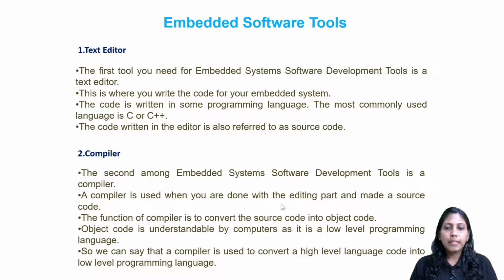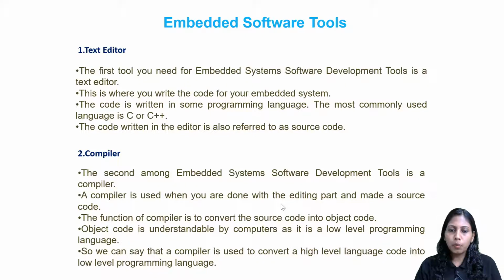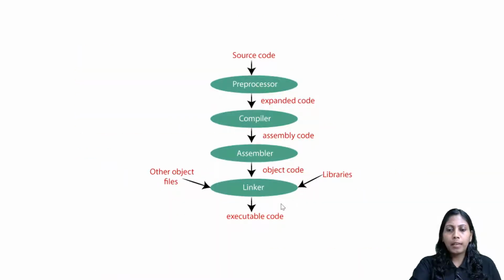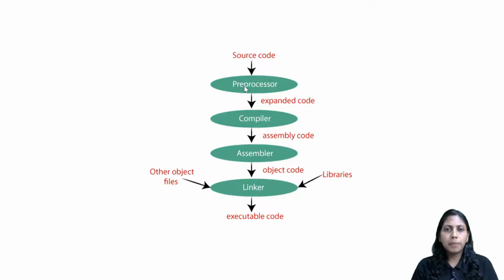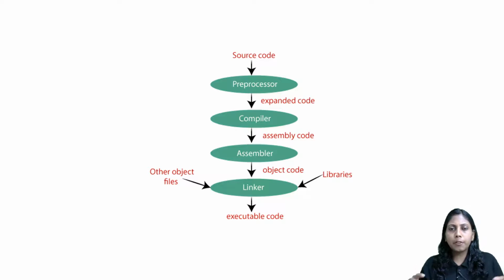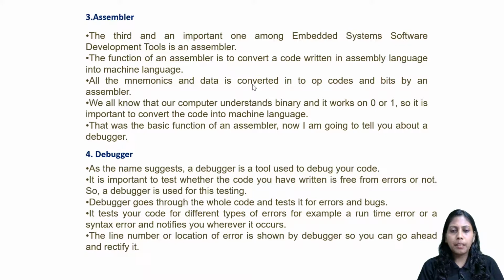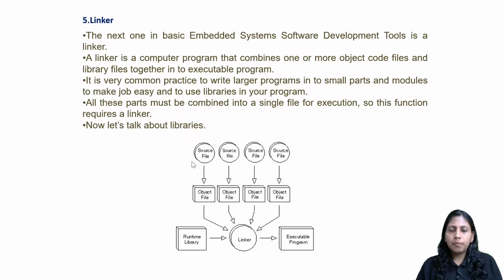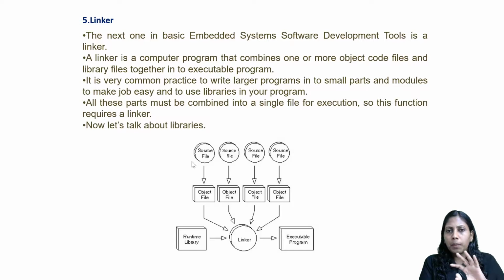7. Software Tools used in Embedded System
There are two types of embedded system development tools

Embedded software development tools
Embedded Hardware development tools

 All kinds of Embedded Systems need software’s to run them for performing specific functions.  The microcontroller contains the software for handling all the operations. For the development of software of the embedded system, there are different tools that include a compiler, editor, debugger, and assembler.